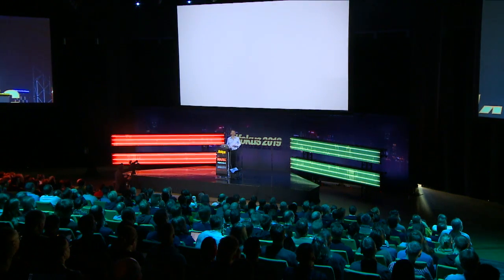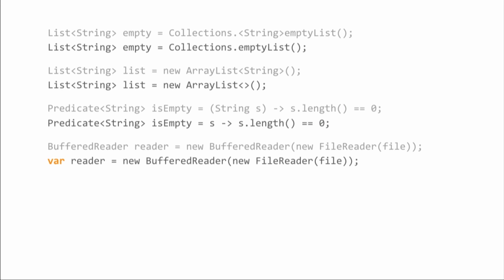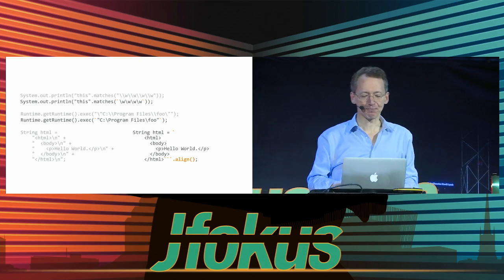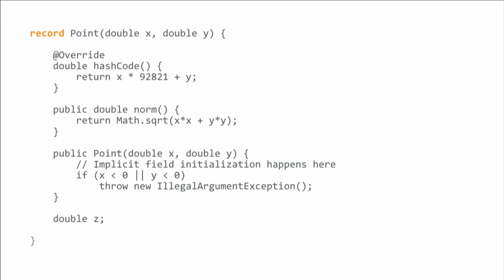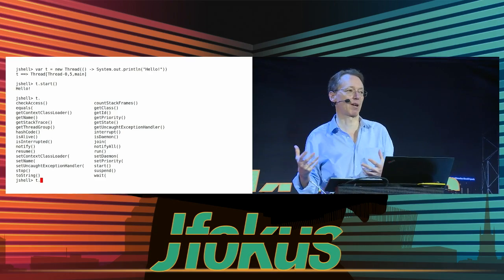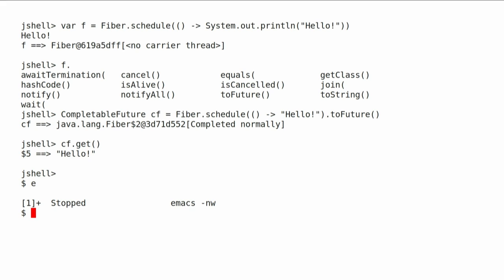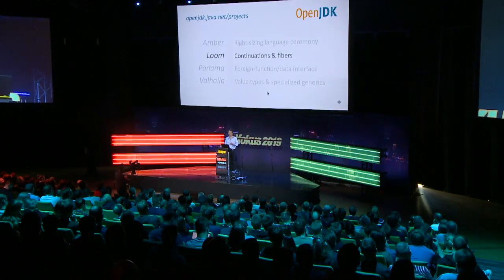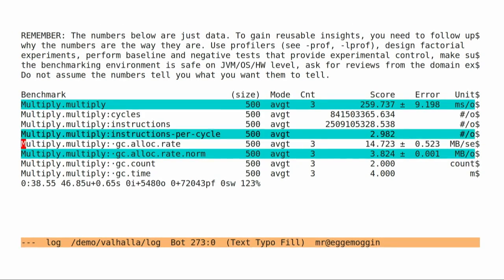Java, Today and Tomorrow by Mark Reinhold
Whats new in Java today, and whats coming to Java tomorrow? Well start with a review some of the recent additions to the language and the platform. Well then look ahead and demonstrate some of the features currently in development in the Amber, Loom, Panama, and Valhalla projects. All of these features will continue to improve both developer productivity and program performance while retaining Javas core values of readability, generality, and compatibility.

Mark Reinhold
Oracle